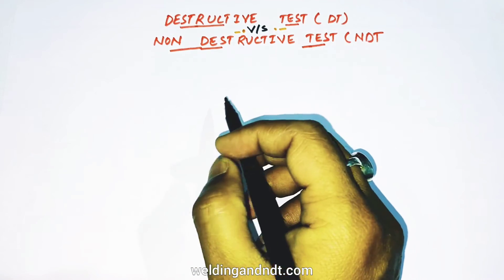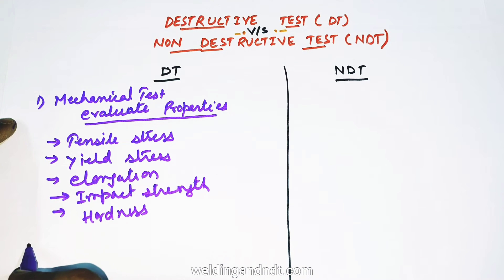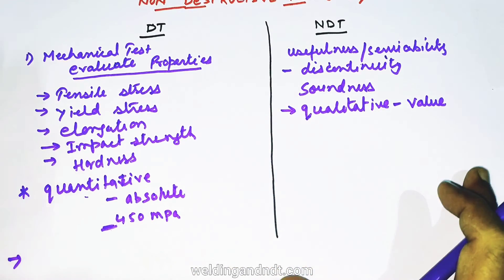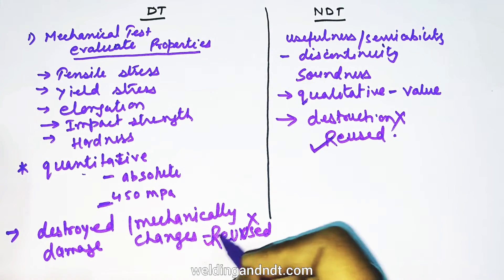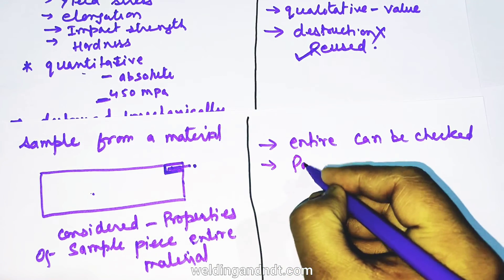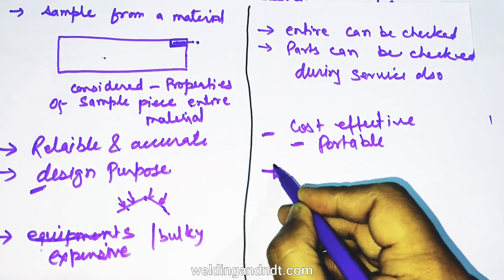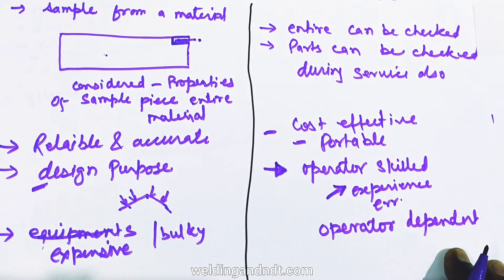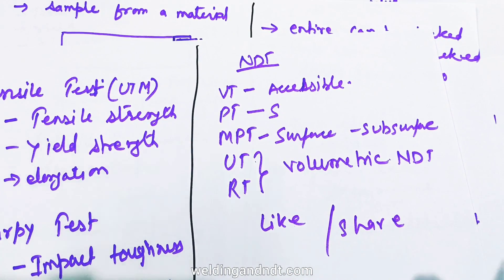[English] Difference between Destructive Test (DT) and Non Destructive Test (NDT)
[DT Vs NDT] This video lecture is about the basic differences between the Destructive Test (DT) and Non Destructive Test (NDT).  Please watch this video and give your valuable comments.

Here is a list of top 5 videos from my YouTube channel;

1. Welding Positions (5,00,000+ Views)

2. MIG Welding (3,77,000+ Views)

3. Shielded Metal Arc Welding (2,33,000+ Views)

4. Types of Steel (1,31,000+ Views)

5. TIG Welding (1,30,000+ Views)

I request you all to please give your valuable feedback and suggestions for the improvement of quality and contents of my video.